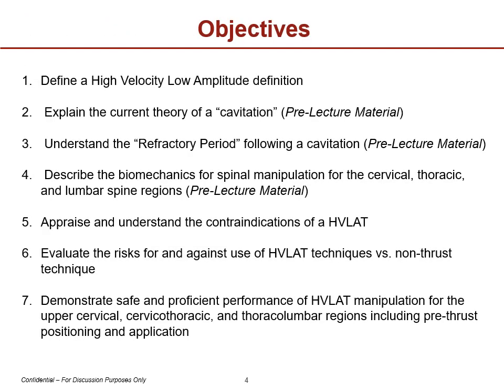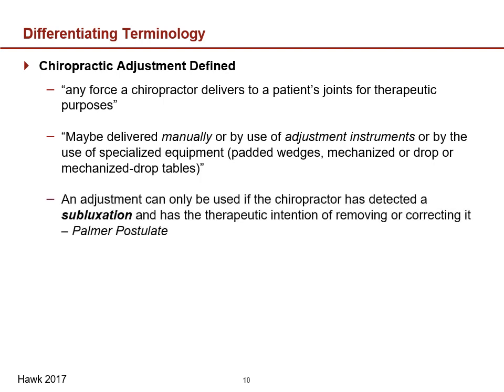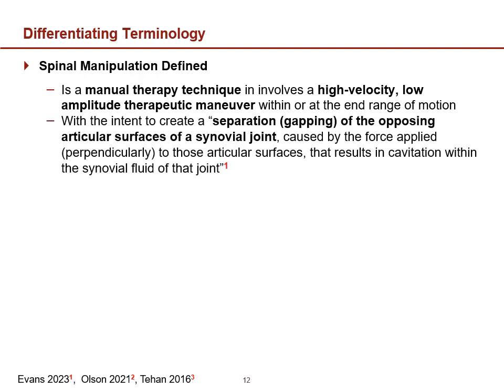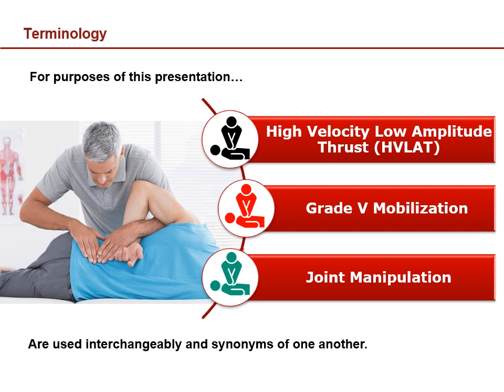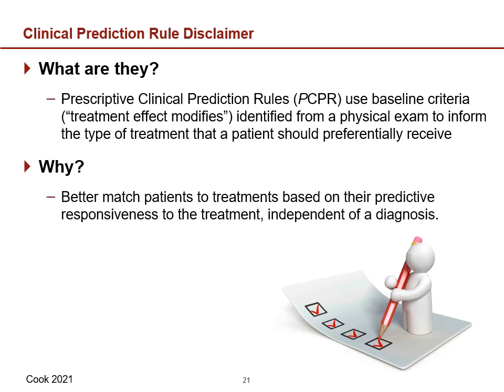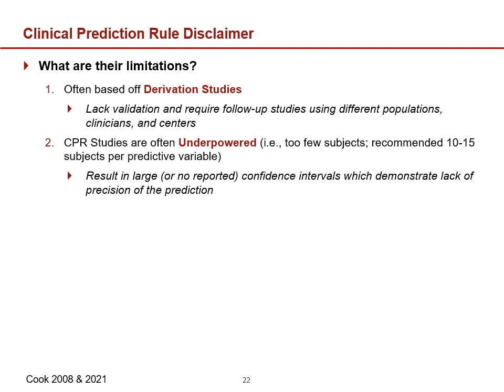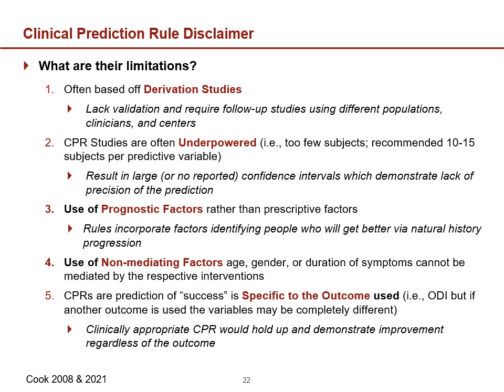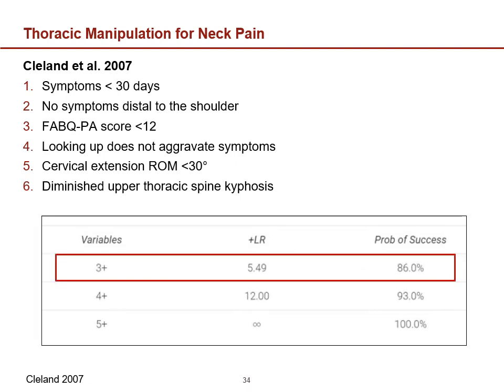HVLA Live Lecture Presentation 2023 Part 1 of 4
This is PART 1 of a voiceover PowerPoint presentation of a live lecture and lab session on high-velocity, low-amplitude thrust (HVLAT) joint mobilization. The lecture is part of the didactic curriculum of the APTA-accredited Stanford Health Care Orthopedic Physical Therapy Clinical Residency Program.

Join us as we dive into the fascinating world of spinal manipulation, exploring the techniques and benefits of High-Velocity Low Amplitude (HVLA) thrust mobilization. This presentation is packed with valuable insights, tips, and demonstrations that will elevate your understanding of this effective treatment modality.

Discover the science behind HVLA thrust mobilization, its applications in various musculoskeletal conditions, and how it can enhance patient outcomes. Our expert speakers will share their extensive knowledge, backed by years of experience in the field, to provide you with a comprehensive understanding of this technique.

Whether you're a healthcare professional, therapist, or simply intrigued by the wonders of spinal manipulation, this presentation is designed to empower you with practical knowledge and enhance your skills.

Don't miss out on this opportunity to expand your expertise in the realm of Spinal Manipulation and HVLA thrust mobilization! 🌟